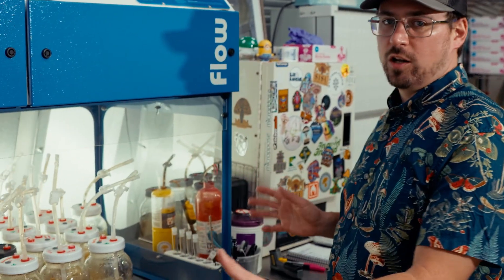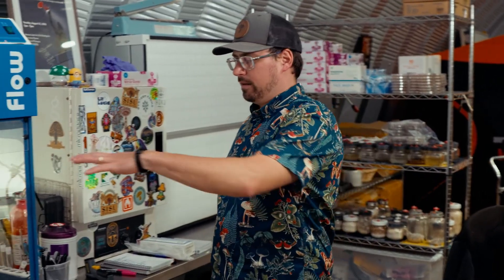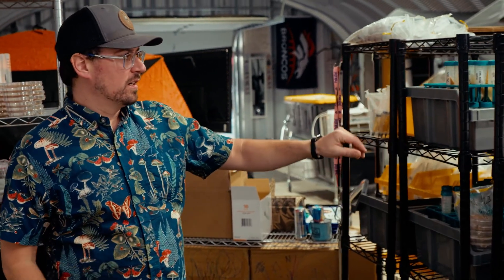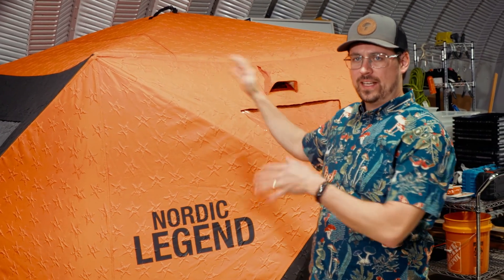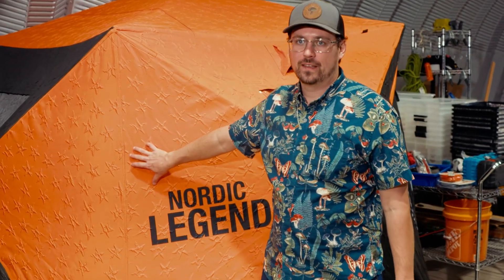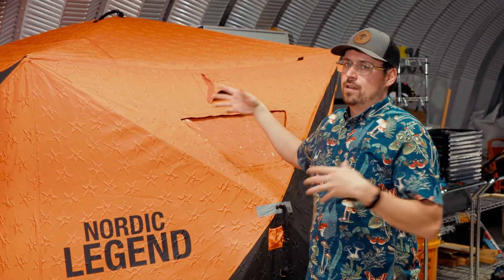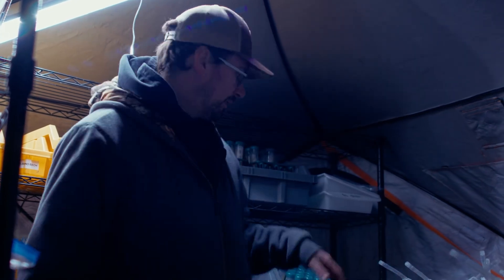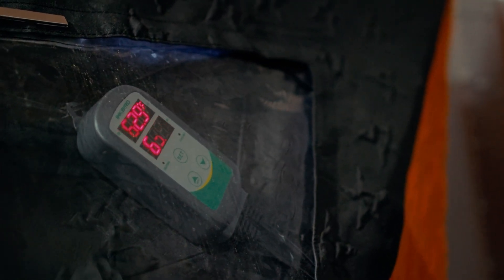DIY walk in incubator for mushroom farm (NORDIC POP UP INSULATED TENT)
🟧⛺️ NORDIC POPUP TENT

🌡️🐦 INKBIRD THERMOSTAT

♨️♨️ RADIANT SPACE HEATER

ROLLING SHELVING